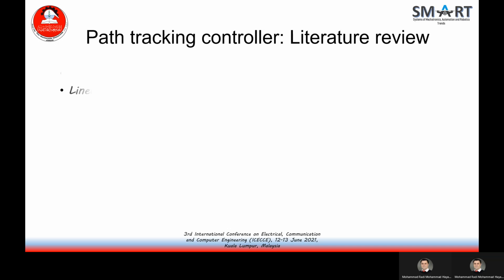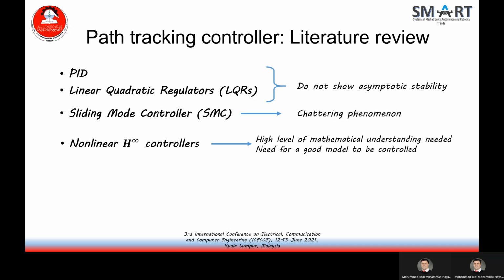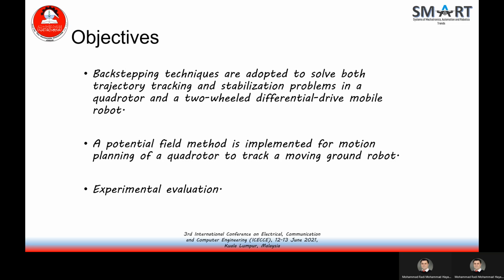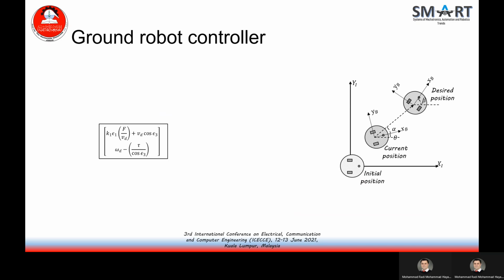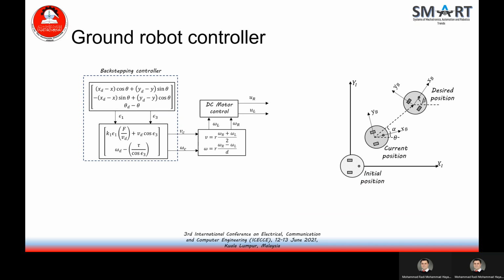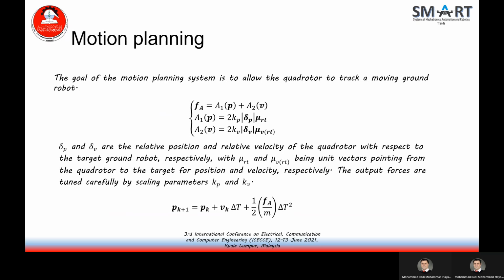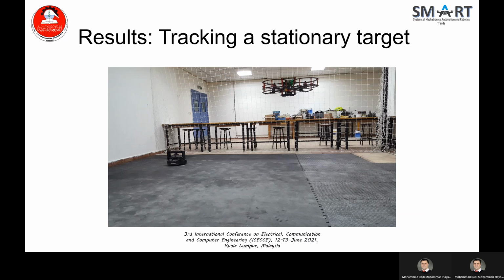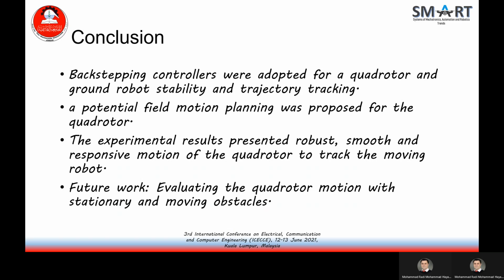(ICECCE), 12-13 June 2021, Kuala Lumpur, Malaysia